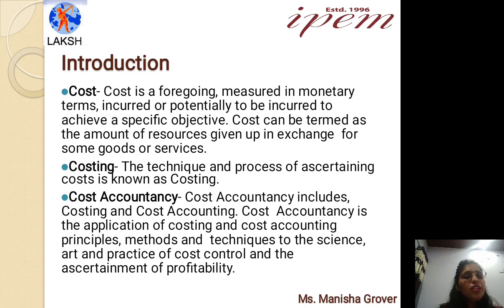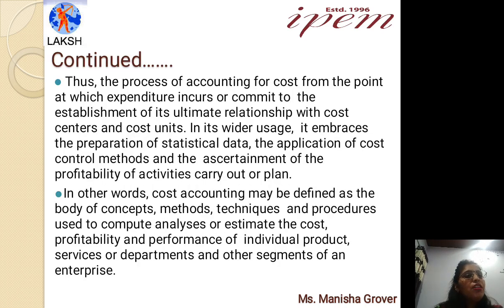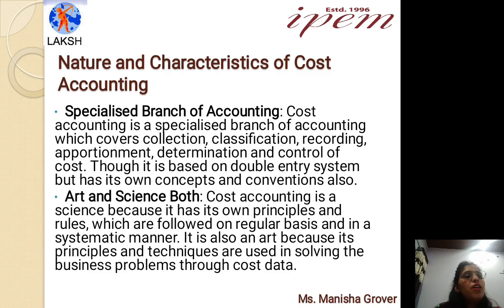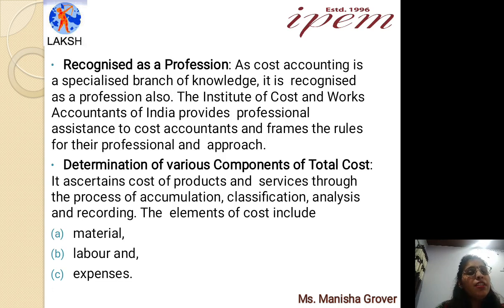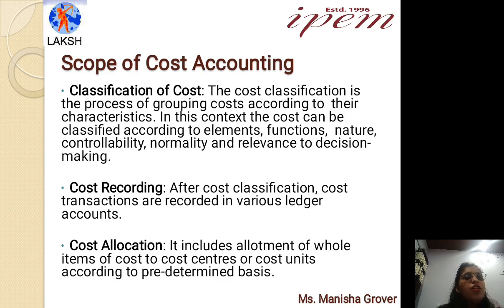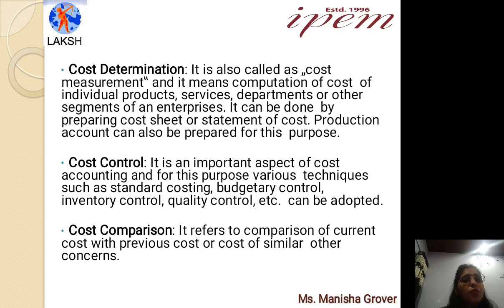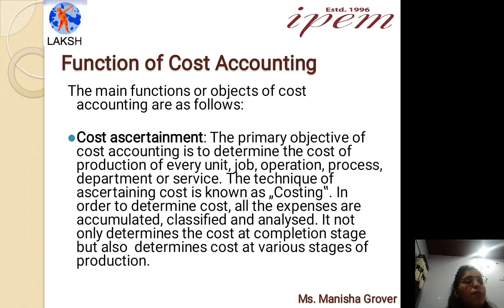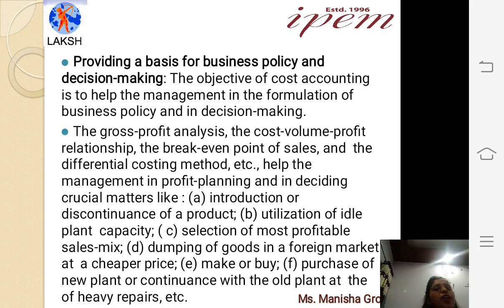Cost Accounting | Cost & Management Accounting | BBA & B.Com | Manisha Grover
Cost Accounting from the subject Cost & Management Accounting by Manisha Grover for BBA 2 Year and B.Com 5th SEM.

𝐒𝐮𝐛𝐣𝐞𝐜𝐭: Cost & Management Accounting
𝐓𝐨𝐩𝐢𝐜: Cost Accounting
𝐂𝐨𝐮𝐫𝐬𝐞: B.B.A. and B.Com.
𝐅𝐚𝐜𝐮𝐥𝐭𝐲: Manisha Grover